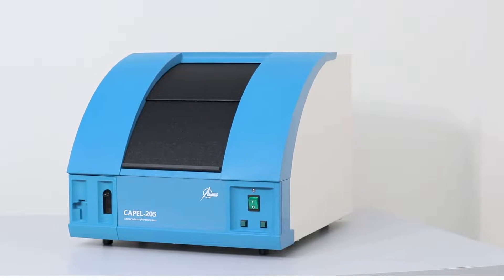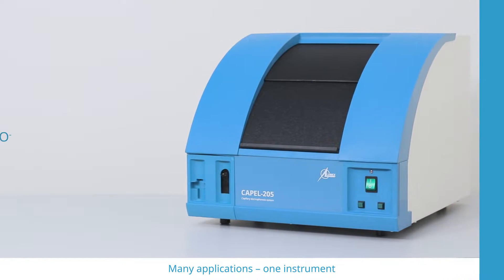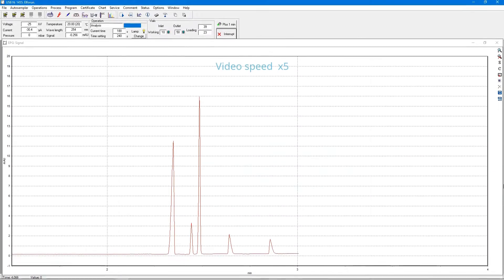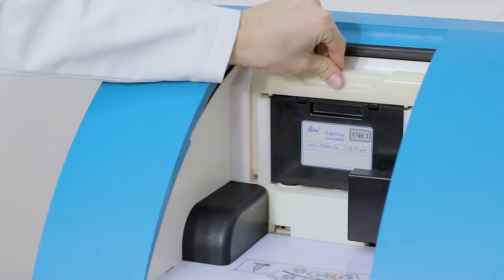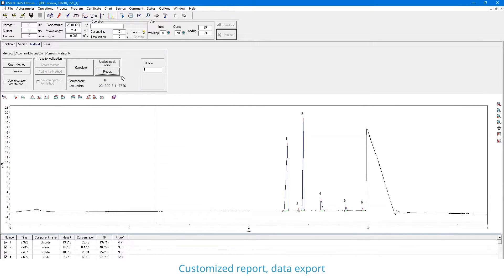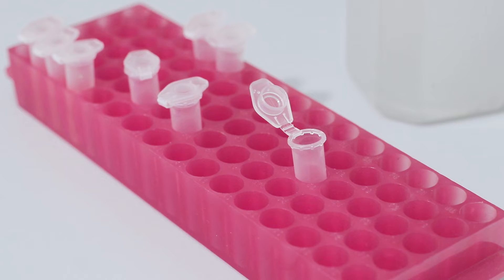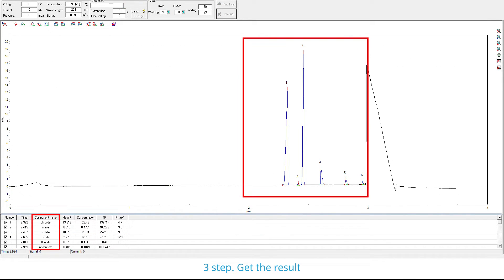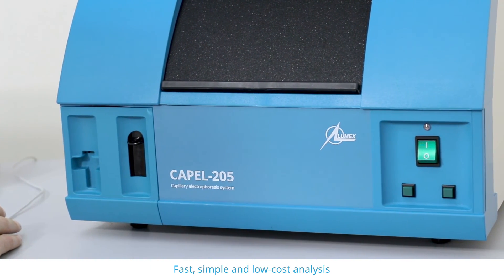Capillary electrophoresis system Capel-205 by Lumex Instruments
Capel-205 is a universal instrument capable of performing any types and modes of CE analyses. It provides you low-cost, simple, fast, and accurate measurements in a great variety of application areas.
- Can detect all classes of analytes
- Determines multiple elements in one run
- Fast analysis: typical time is 5 minutes
- Sample consumption: 2-100 nl
- Reagent consumption: 3-6 ml per day
- Standard centrifuge tubes
- Easy to change capillary cassettes, easy switch between the protocols
- A wide library of validated standard operating procedures